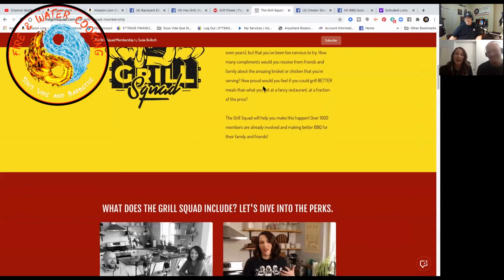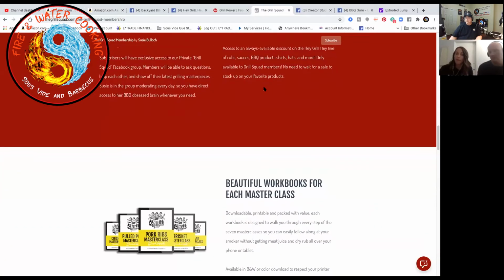Fire & Water Cooking Podcast - Guests Susie & Todd Bulloch of Hey Grill Hey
We love Susie and Todd Bulloch of Hey Grill Hey! Find out whats is new with them, including their new Food Network Show! We talk about their growth, the Grill Squad, and many other things they have going on! Check out the Hey Grill Hey and check out the Food Network show "Grill Power"